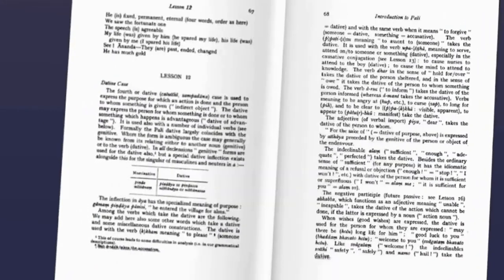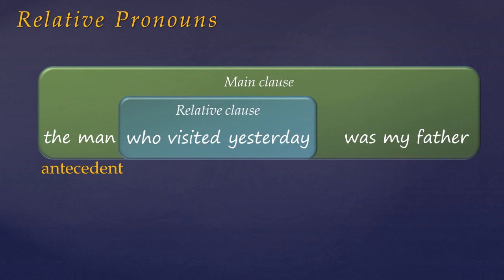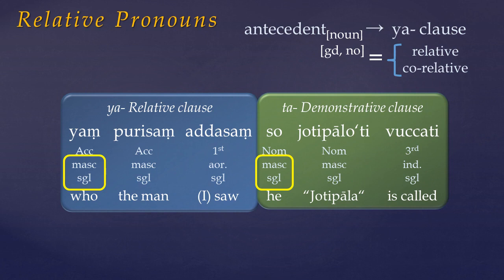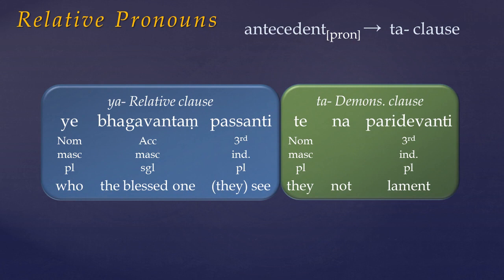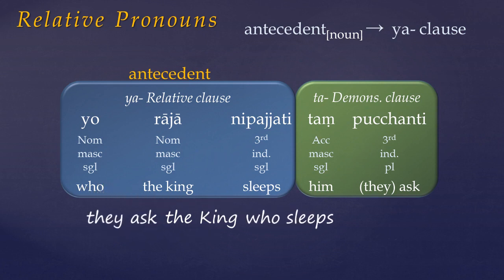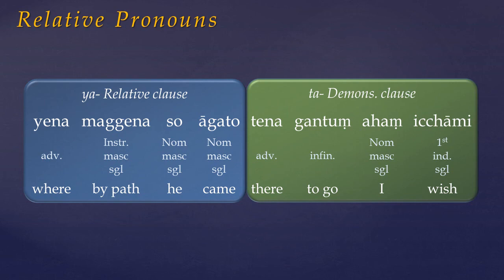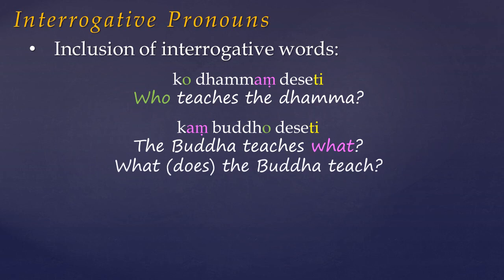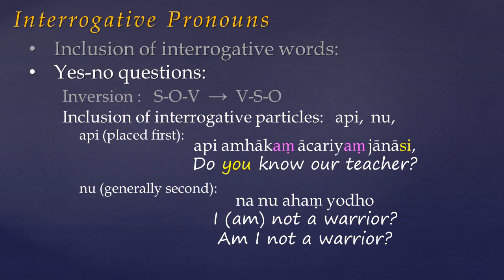Warder's 'Intro to Pali' Chapter 12 Part2 Learn Pali Language